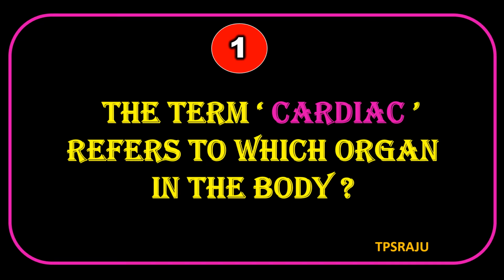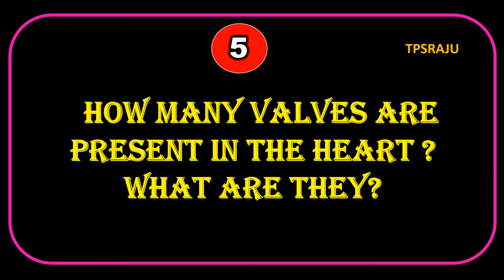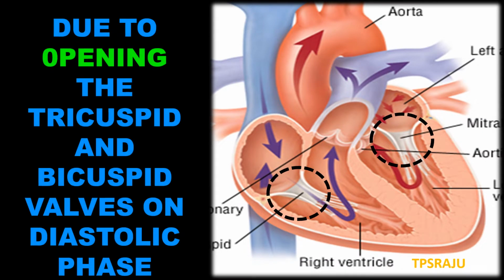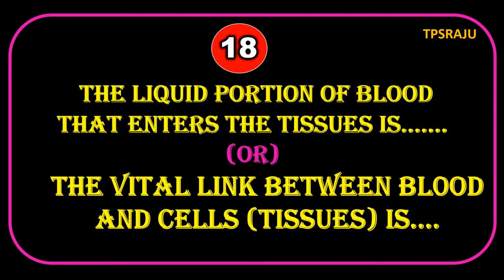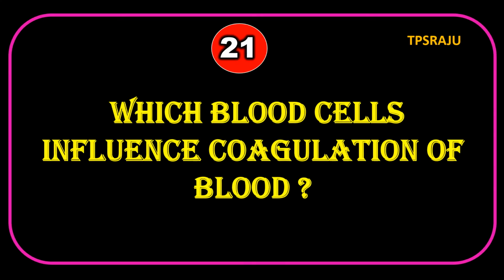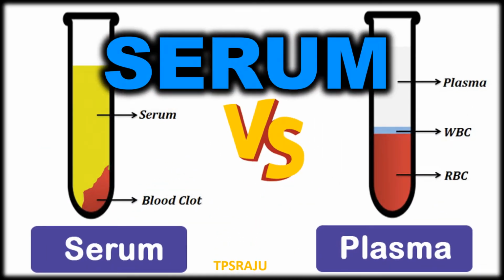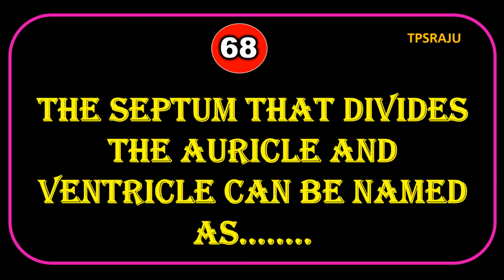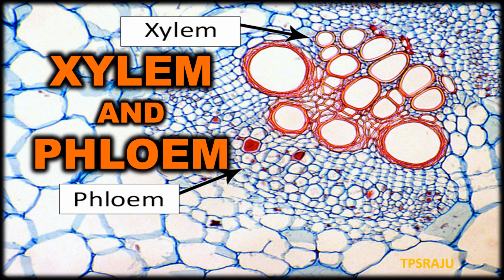10th BIOLOGY, 3rd chapter TRANSPORTATION imp 1|/2and1mark questions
70 bits from 10th biology third chapter TRANSPORTATION, important half mark and one mark questions, one word answer questions from 10th biology,bits for IIIT (triple i t) entrance, biology bits for all competitive exams like conistable, si, group one, group two